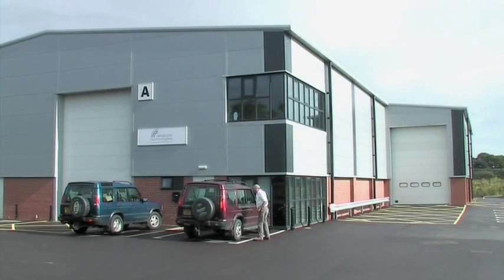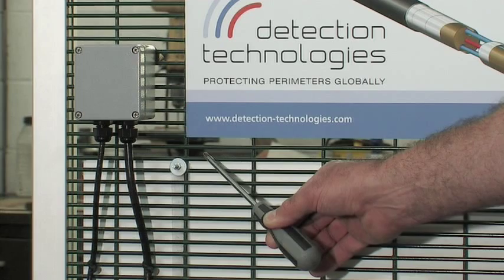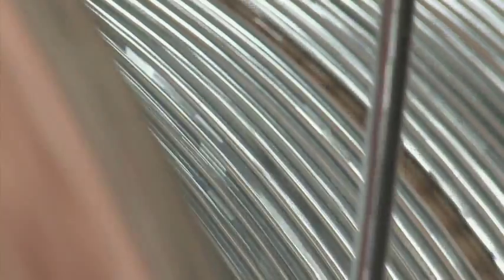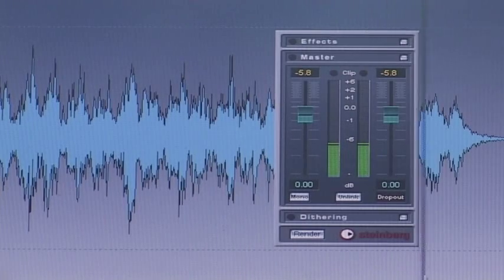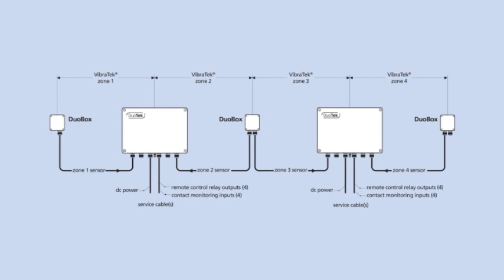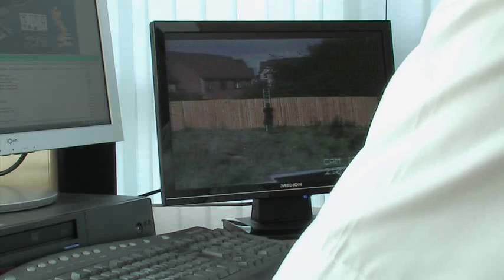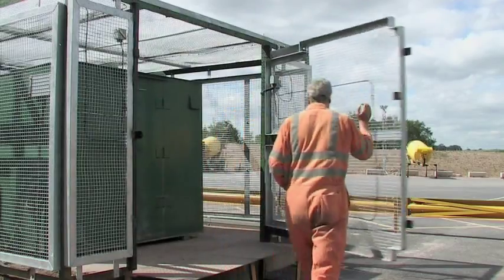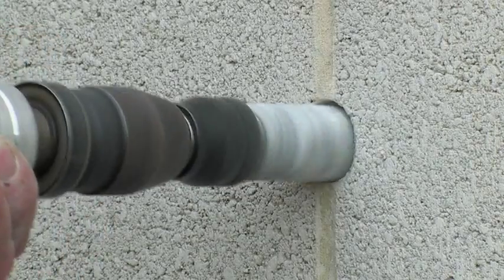Detection Technologies - Product Promotional Film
Made in conjunction with UK Trade and Investment, this detailed product promotional film shows the technology behind their bespoke perimeter intrusion detection systems and demonstrates some of the features and benefits.

We filmed a company director presenting the technical aspects of the product, intercut with bespoke technical graphics. We also used a wide variety of interior and exterior location footage to show the products in 'real life' use and company personnel were utilised to showcase some of the practical features.